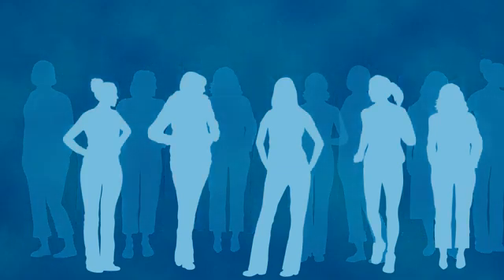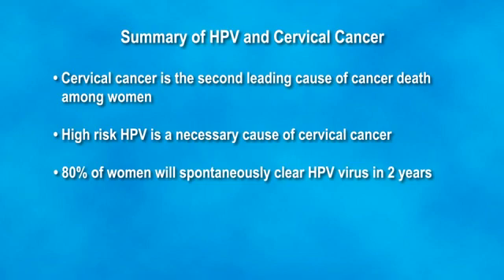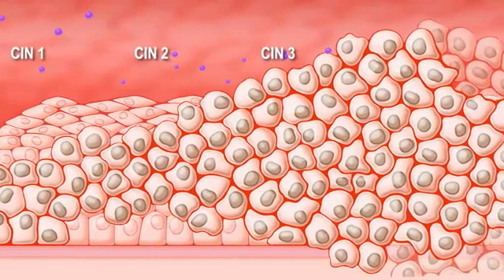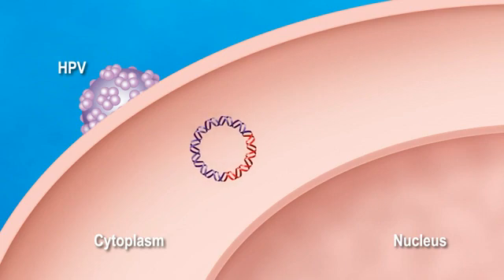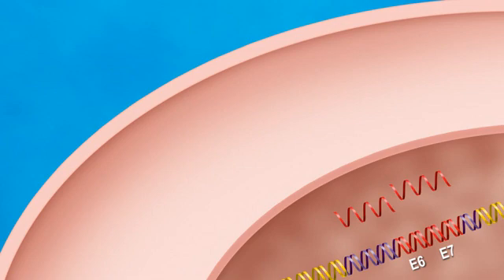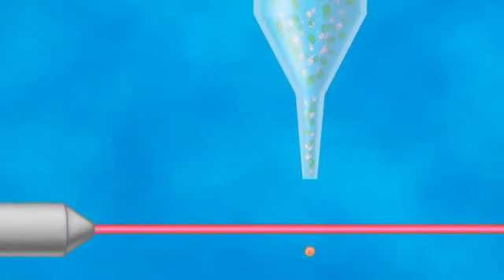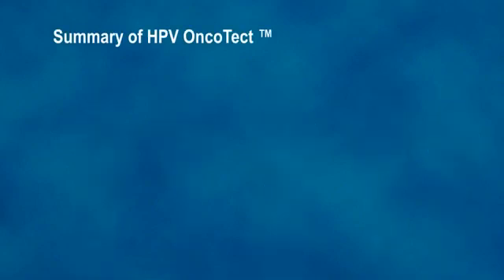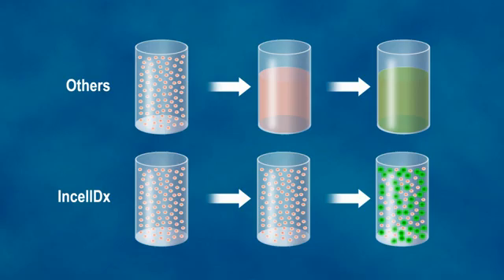Human papillomavirus (HPV) - Medical Animation by Watermark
Animation shows how HPV disease progression and new therapy for detection.